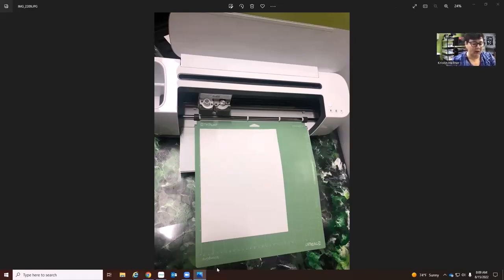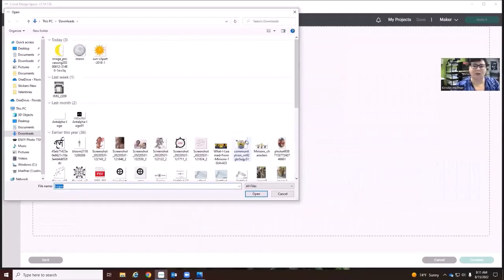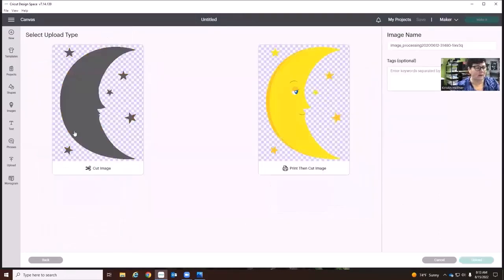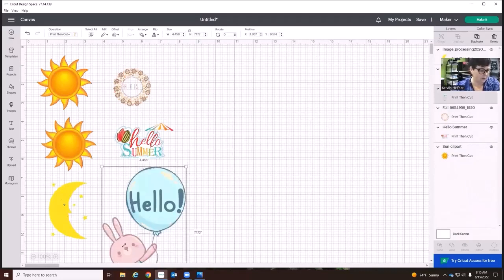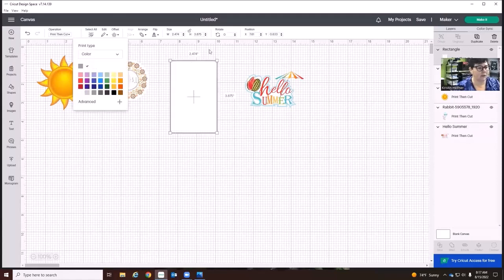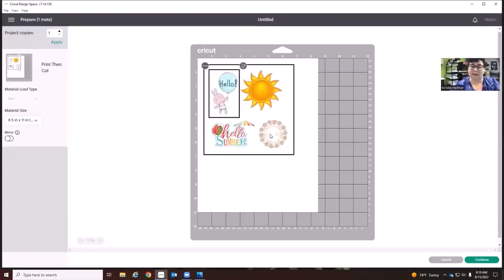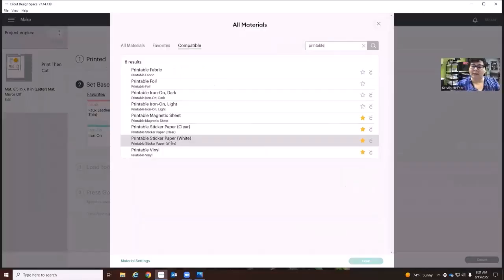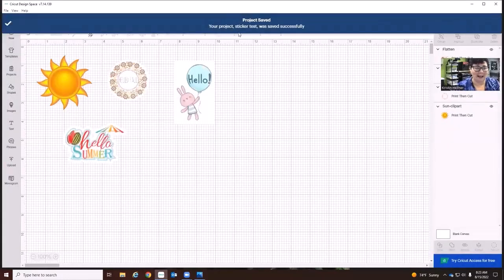Sticker making with the Cricut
An overview of using the Cricut to create stickers in the Evans Library CraftLab. Updated to include the new printer.